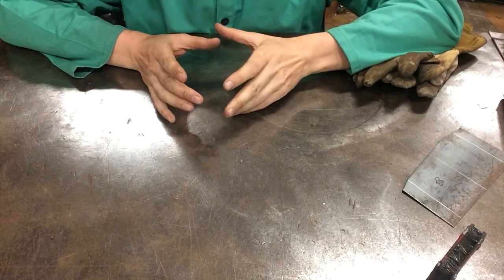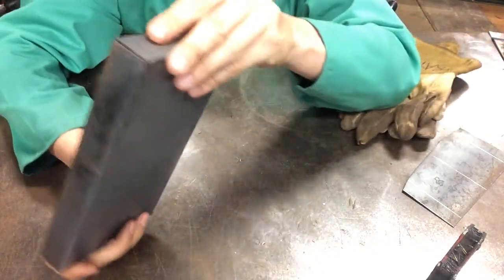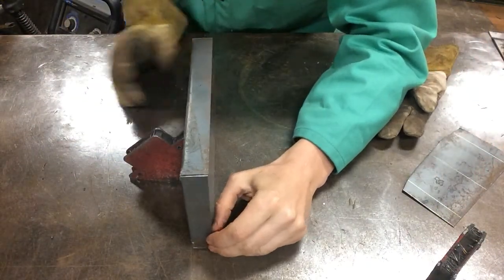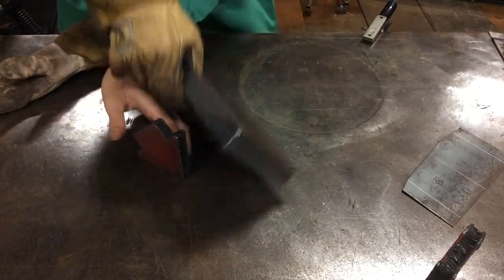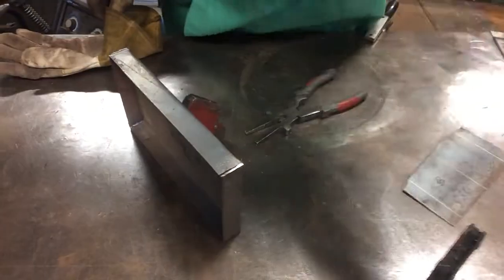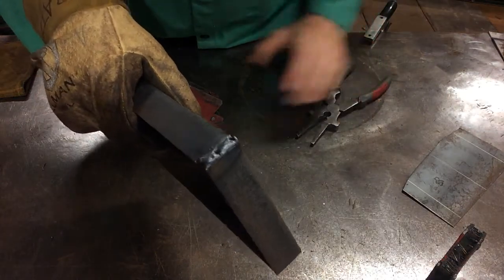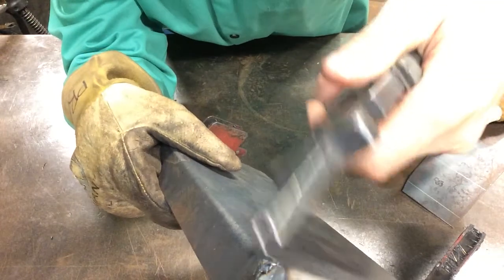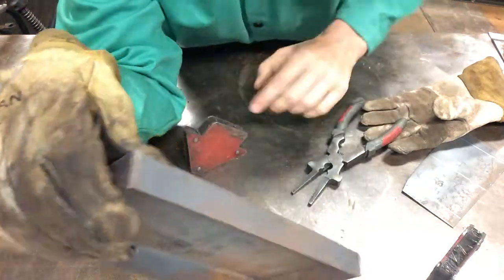MIG welding demo box edges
Welding box edges, things to consider before welding and how tolerancing the edges effects the weld.